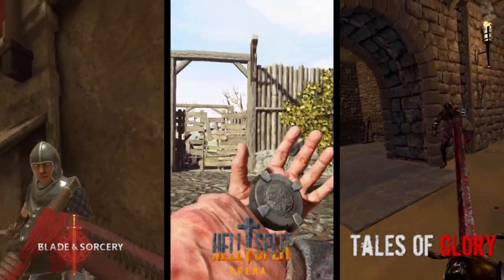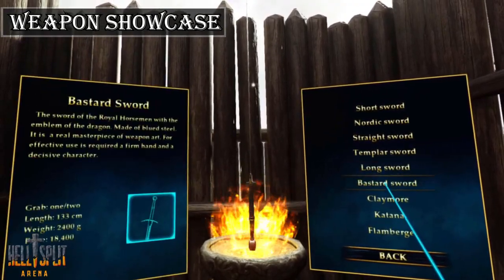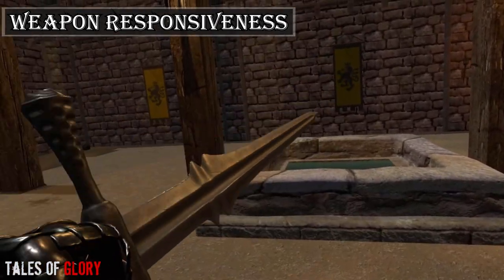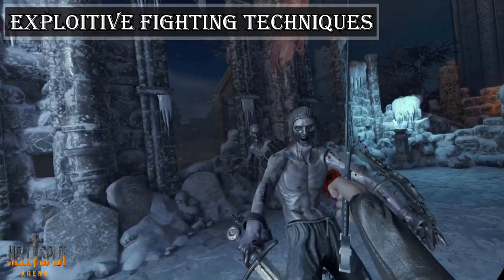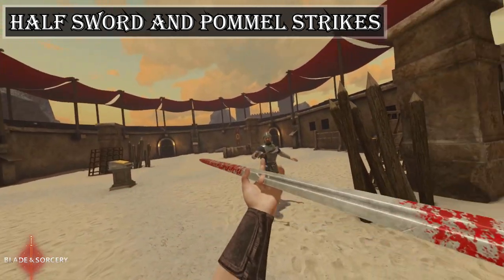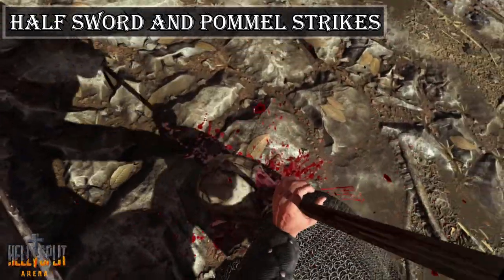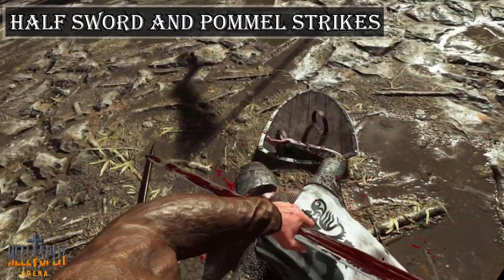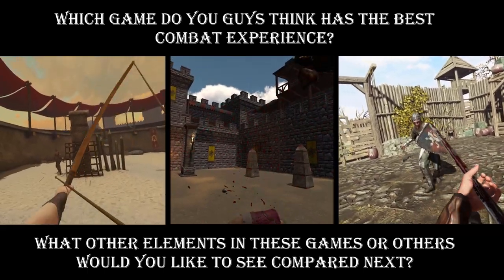3 awesome VR combat games but which is the best? | HellSplit vs B&S vs Tales of Glory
The VR market is growing more and more competitive with great games to choose to play. Three particular games stand out of the crowd the most for me, but which one is the best? My three top picks are HellSplit Arena, Blade and Sorcery, and Tales of Glory. Let's take a look at these three games and compare them on some specific elements.

Leave what you think is the best game in the comments. If you think that there are more elements to explore or different games that deserved to be compared to these ones. Comment the game and I'll happily take a look!